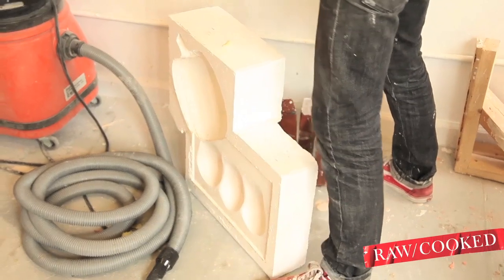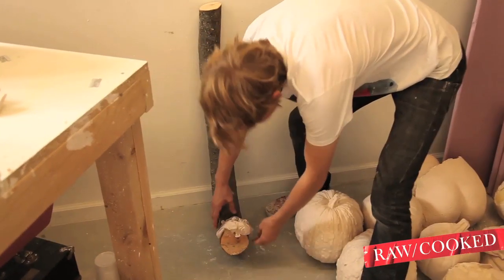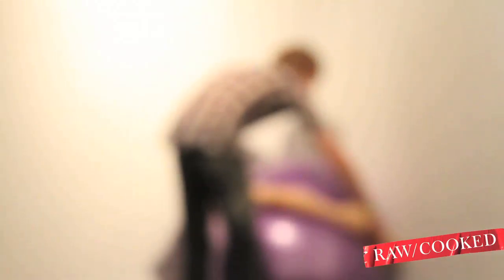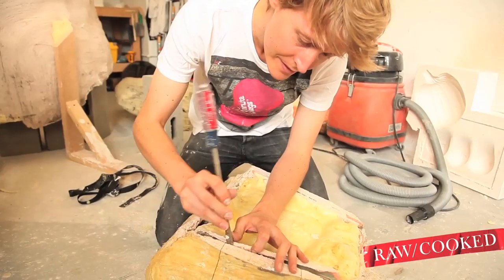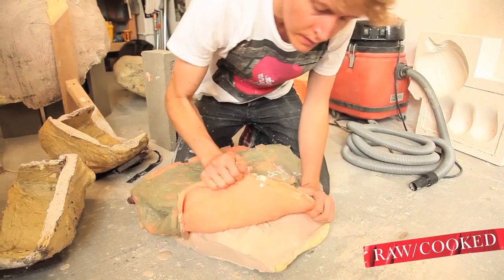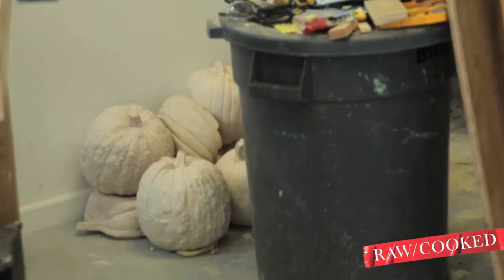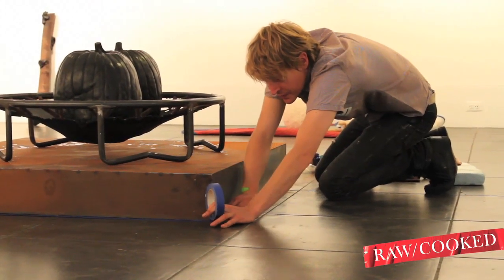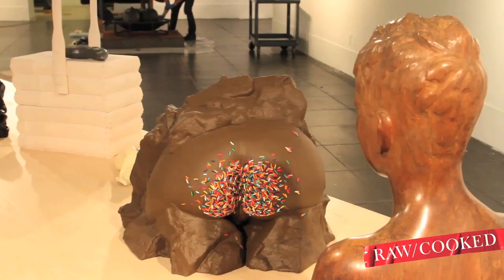Raw/Cooked: Kristof Wickman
Raw/Cooked presents a year-long series of five exhibitions by under-the-radar Brooklyn artists. Thousands of artists are creating work in Brooklyn every day, affirming the borough as one of the world's creative capitals. To recognize emerging Brooklyn artists and provide a showcase for their work, the Brooklyn Museum, with support from Bloomberg, invited five artists to present their first major museum exhibitions. The artists were given the opportunity to work with the Museum's collection and to present in spaces of their choosing, however unconventional.